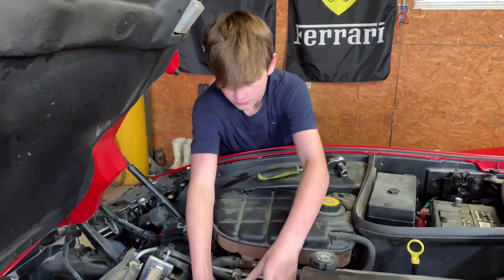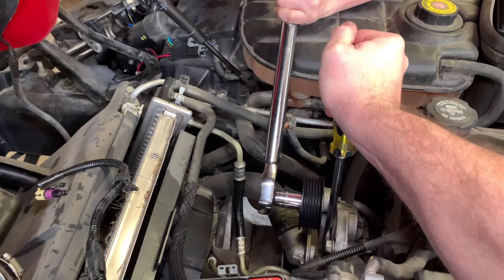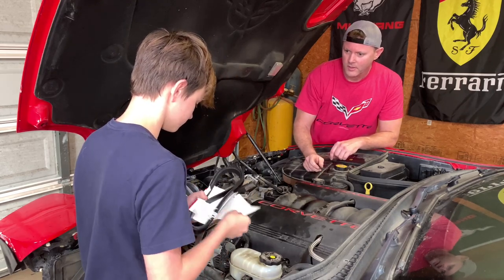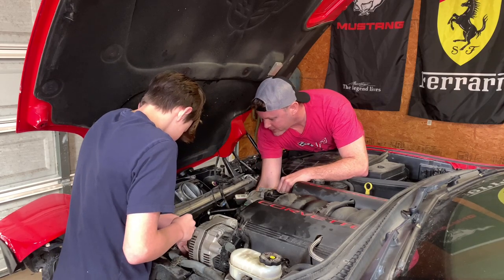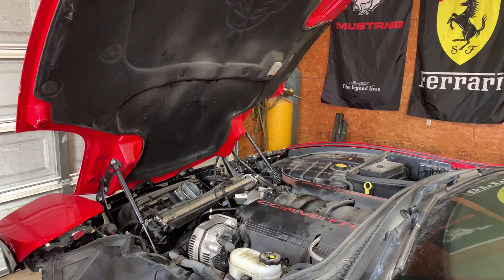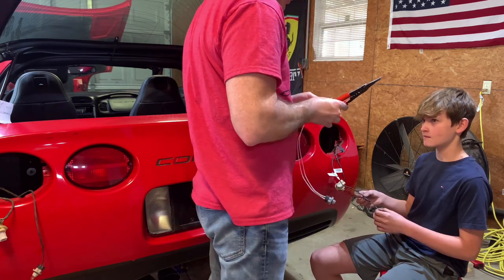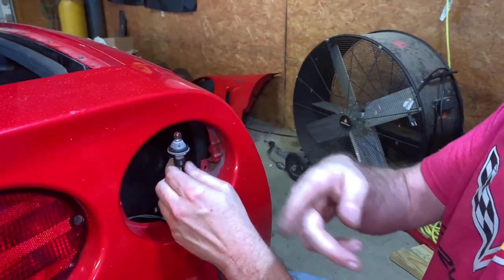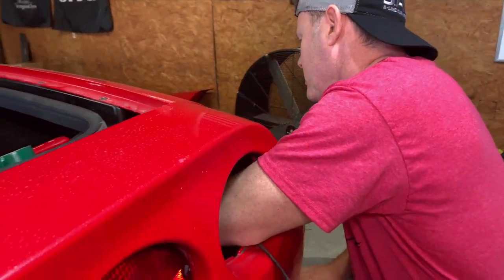Ep. 6 Rebuilding a Wrecked C5 Corvette | Changing Belts, Pulleys, Wiring, and Sway Bar Links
In this episode, we have a busy family weekend with the kid's sports but we make time to get some work in on the C5 Corvette.  We Change the serpentine belt, tensioner pulley, wire the side marker light and change out the sway bar end connector links.

Song:  The Heat
Song:  Upbeat
Song:  Training Day